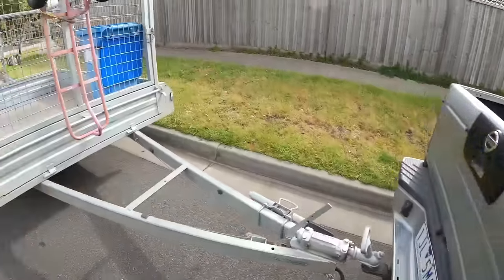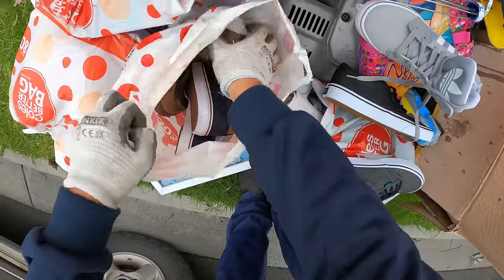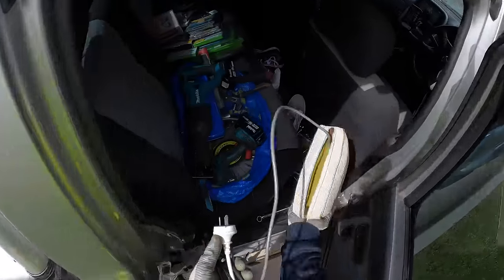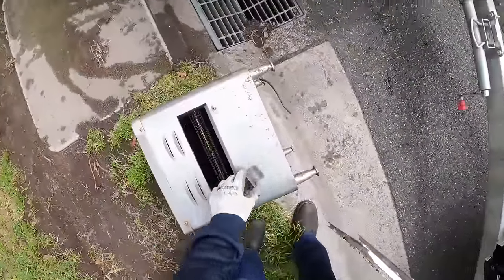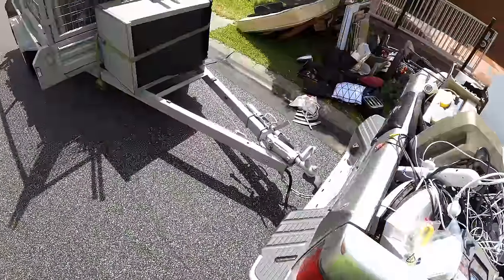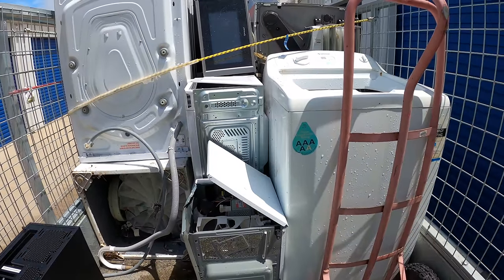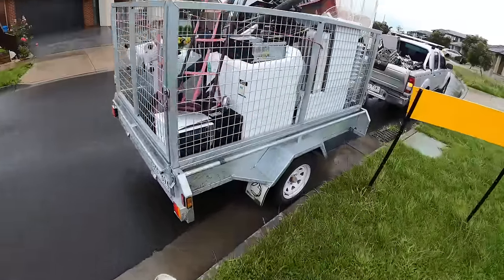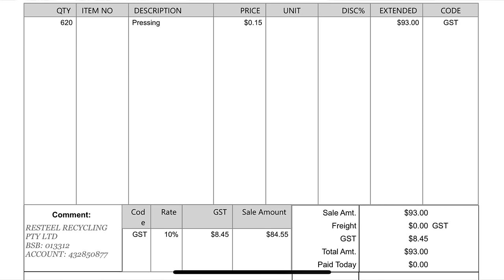Curbside Chaos - Heavy Load In Wayward Weather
4 season city! 🤘

If you’d like to send something:
Cranbourne
Victoria 3977
Australia